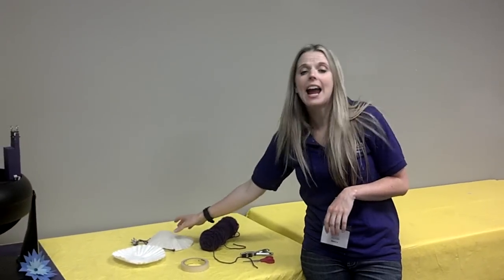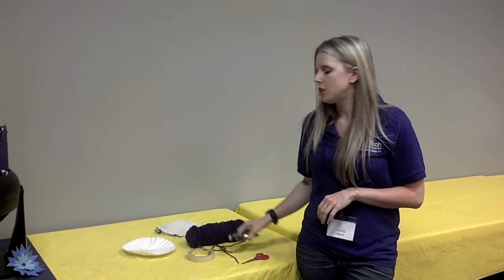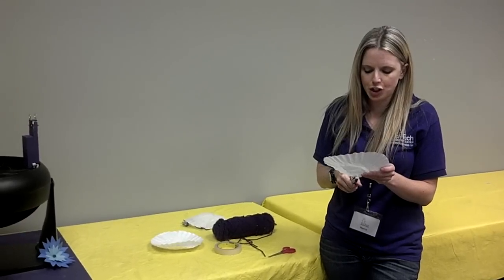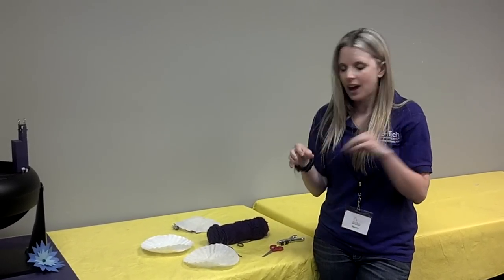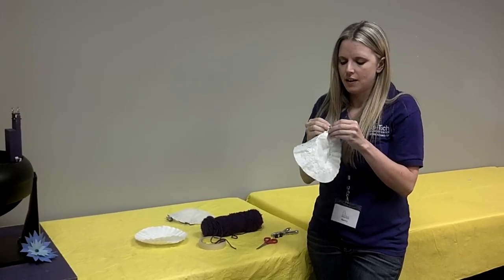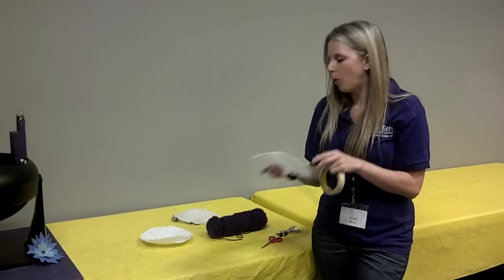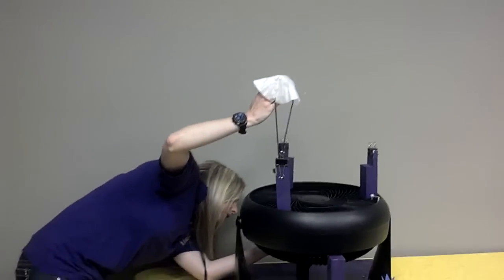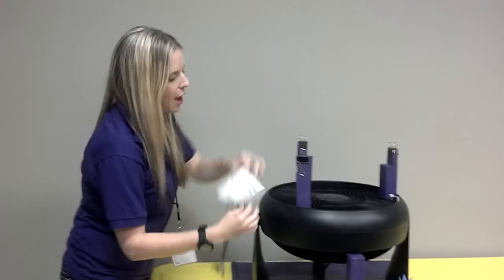Sci-Tech Labs: Coffee Filter Parachute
Coffee Filter Parachutes Descriptions

Materials:
• Coffee Filter
• Yarn (to hold it together)
• Hole punch (for hole making)
• Paperclips (for weight)
• (Optional) Small Fan

Procedure
1. Start by hole punching the coffee filter.  You need four holes on the outer edge, preferably in equal distance from each other.  EXPERIMENT: How does it work with more/less holes?
2. Next, you will need four equal strands of yarn.  Measure 4 inches worth and cut out each strand.  EXPERIMENT: Try out different sizes and see how they affect the parachute's performance.
3. Tie one strand of yarn through each hole.
4. With the untied side of each yarn, tie all the strands together.
5. Add paperclips to the large knot you made in STEP 4.  This will weigh the parachute down and be your parachute person.  EXPERIMENT: How many paperclips can you add before there's too much weight on the parachute?  What can you do to the parachute to make it work for larger weights?
6. You can test it out in a variety of ways.
a. Drop the parachute creation from a tall height and watch it float down.
b. Throw the parachute creation and see if you can make the parachute open up as it falls back down.
c. Use a fan to blow the parachute upwards.  What do you think you can do to the fan to make it blow the parachute even higher?
d. What other things can you do?
Science
Air is all around us and gets in our way as we move around.  Luckily for us, the resistance it puts up is very small so we don't have to exert too much force as we walk around.  Parachutes are designed to be large so that they can use air resistance to slow a person's fall.  As the person falls from a high place, the parachute opens up and catches all the air the person is flying through.   This takes time though to slow a person down to the point where they won't be injured when they land.  The person using the parachute is usually situated in the middle for balance.  As you can imagine, a parachute that is off kilter may flip over and get tangled.  Parachutes have been used for a variety of reasons: Safety equipment for airplanes, military use to land in hot zones and even recreational uses such as on a boat.  What will you use your parachute for?